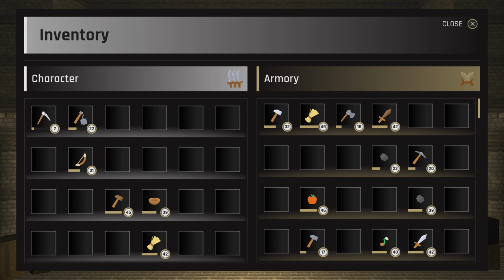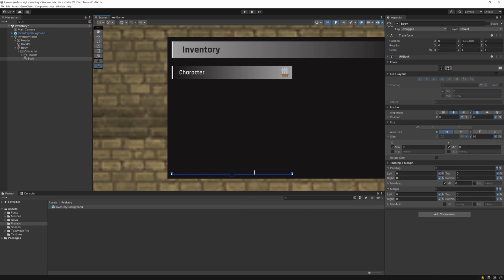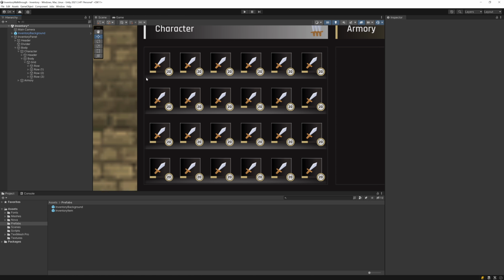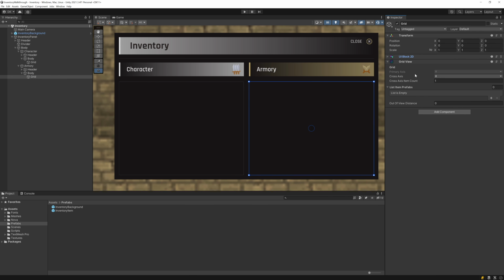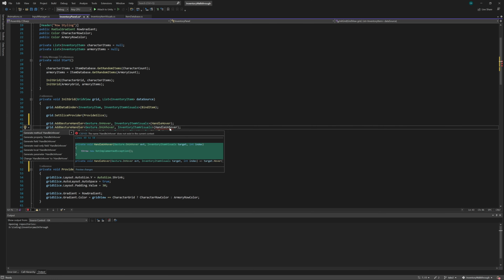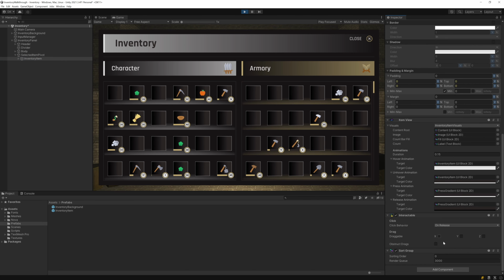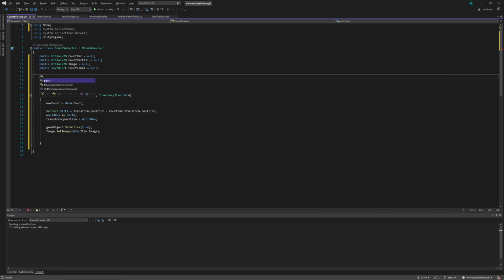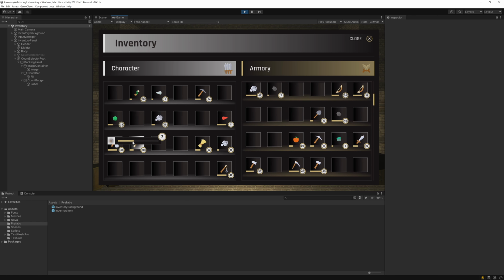Unity UI Inventory System Tutorial | Nova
End-to-end tutorial of a grid-style inventory management UI which includes a scrollable, dynamically populated inventory with support for moving/rearranging items in the inventory, built with Nova.

Chapters:
0:00 Intro
1:14 Designing Inventory Panel
9:51 Implementing Dummy Data Source
12:48 Designing Inventory Item
16:03 Designing Inventory Rows
18:05 Implementing Inventory Item Visuals
20:34 Implementing Data Binding
26:38 Making Armory Scrollable
28:25 Adding Draggable Scrollbar
29:53 Adding Hover and Click Animations
35:42 Adding Pick-up and Move Item Functionality
47:16 Designing Count Selector
51:03 Implementing Count Selector